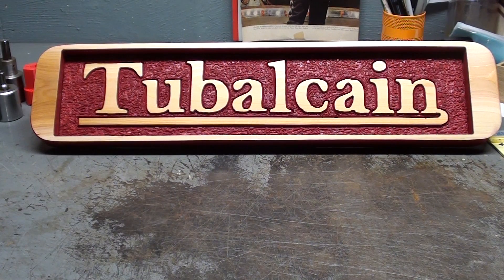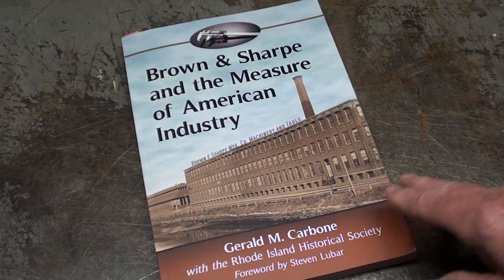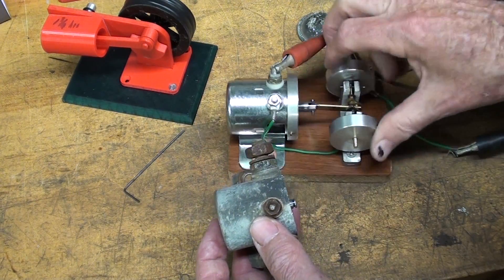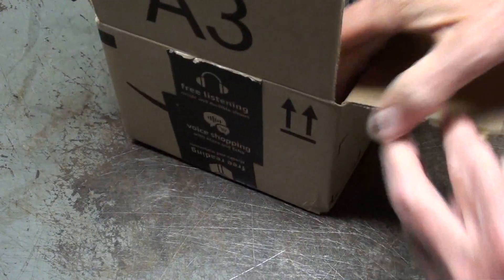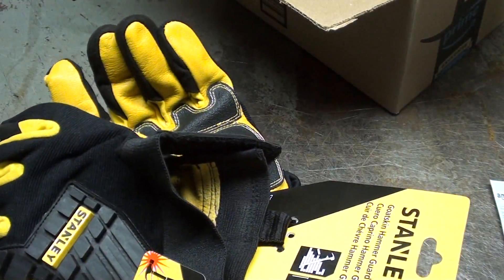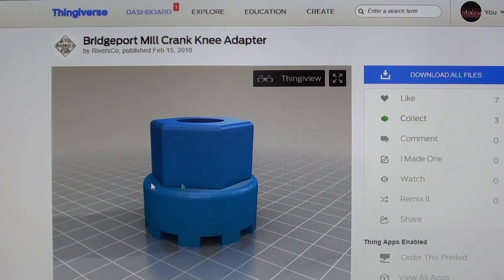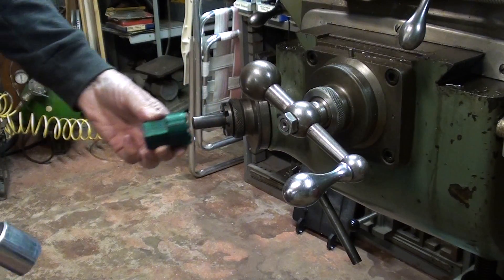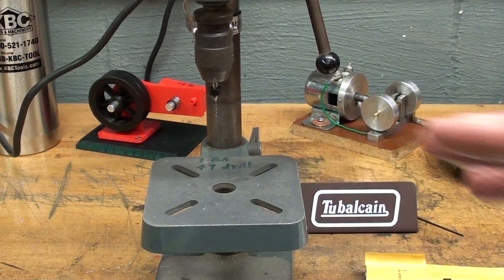THIS & THAT Episode #35 tubalcain mrpete222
I have finally release my 40 chapter video course entitled
"HOW TO RUN A LOGAN LATHE"
and search mrpete222